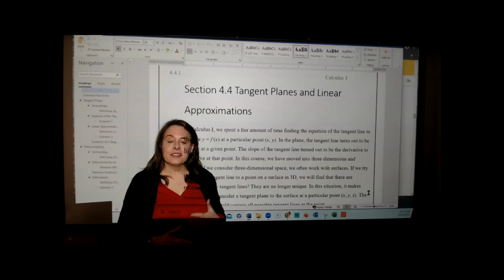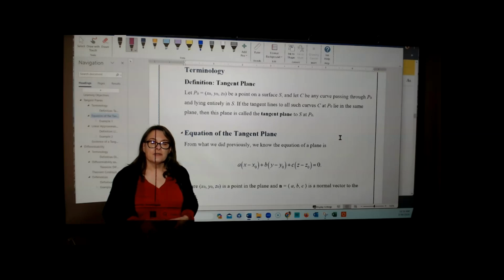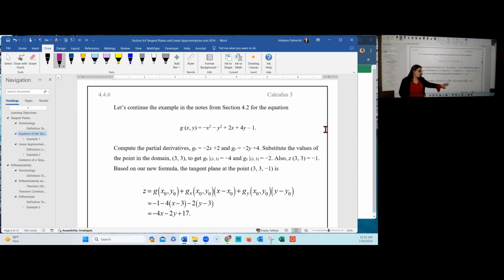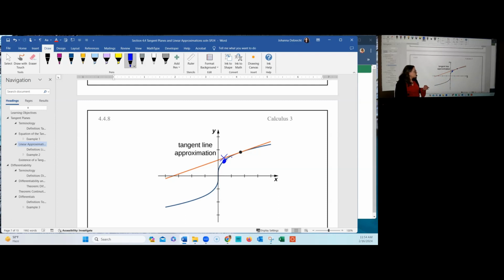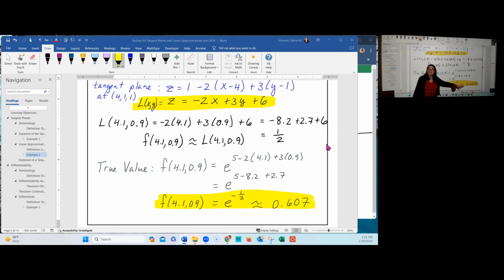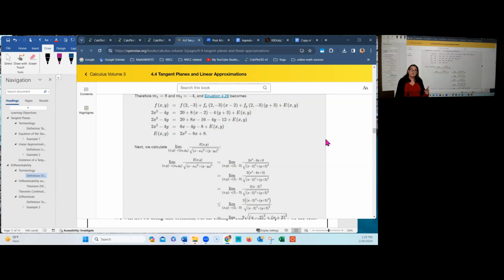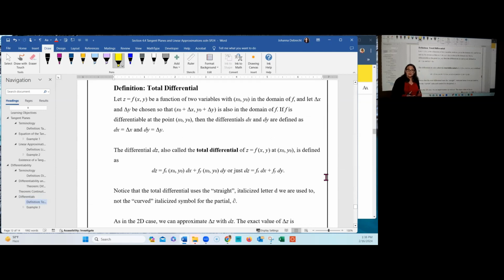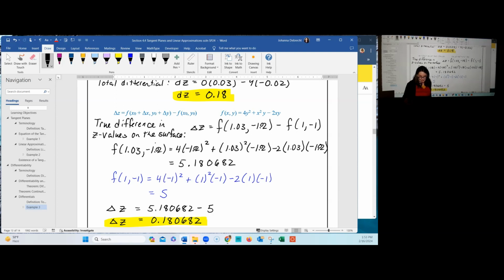4.4 Tangent Planes and Linear Approximations Prof D video